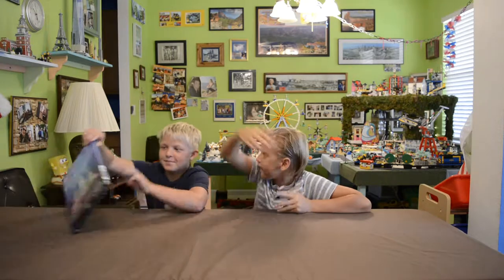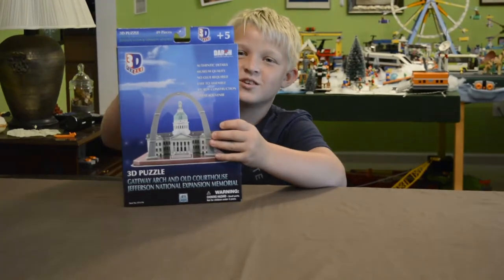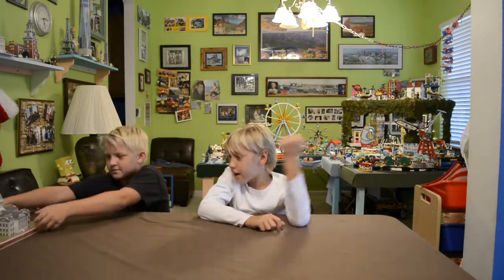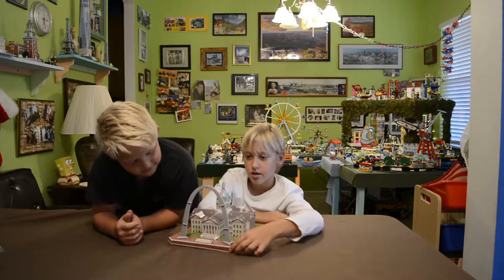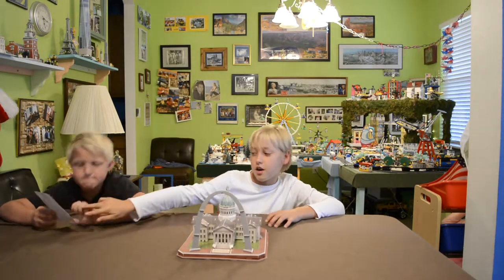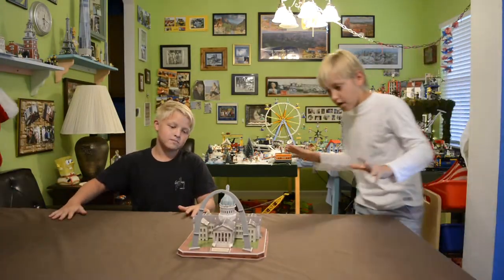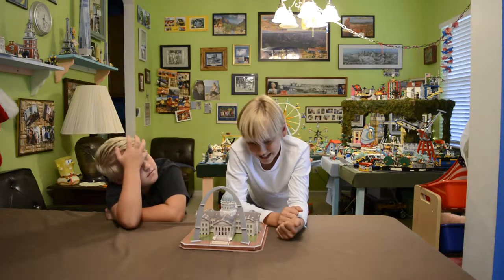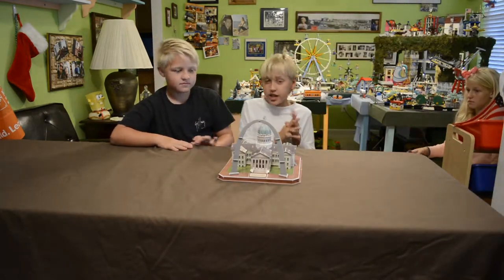Saint Louis - Arch 3D Puzzle